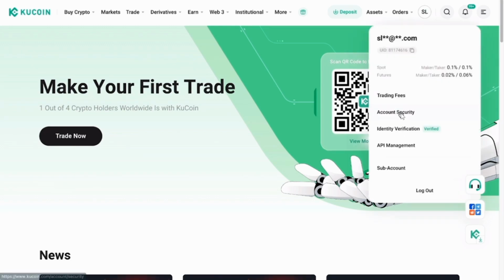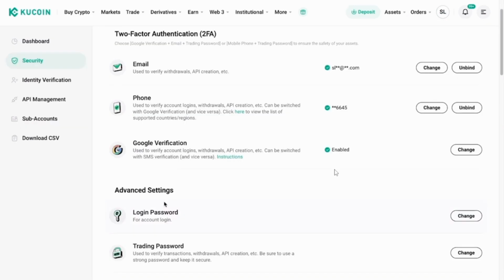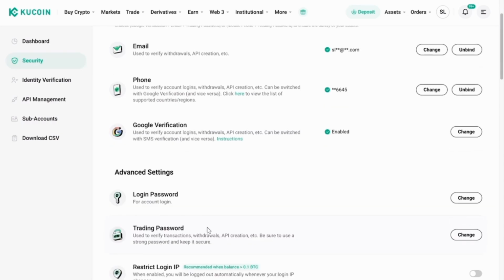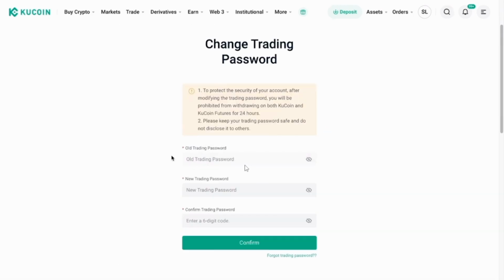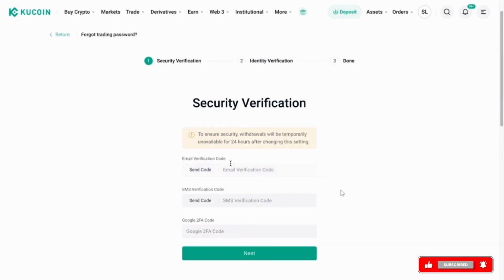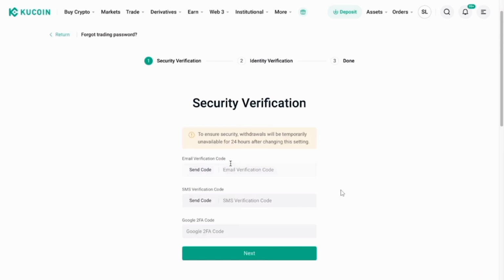How to Find Trading Password on Kucoin 2024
Are you looking to find your trading password on KuCoin in 2024? This easy guide provides step-by-step instructions on how to locate your trading password within the KuCoin platform. Follow these straightforward steps to manage your account securely.

In this tutorial:
0:00 - Introduction
0:15 - How to Find Trading Password on KuCoin in 2024 (EASY)

Learn how to effortlessly find your trading password on KuCoin in 2024 with this simple guide. This video covers the entire process, ensuring you can quickly and securely access your trading password.

Secure your trading activities by following this guide to find your trading password on KuCoin!